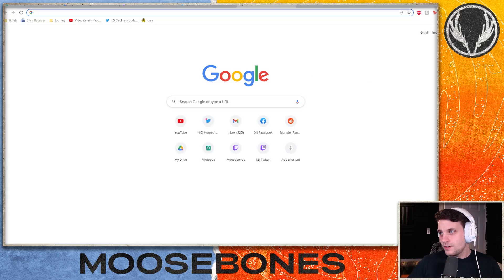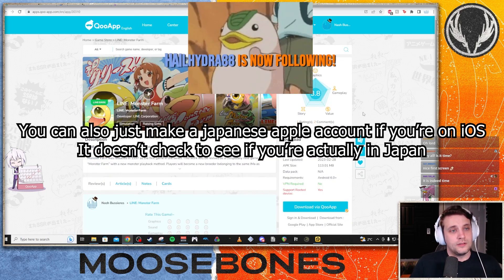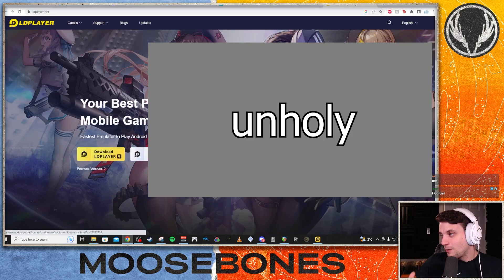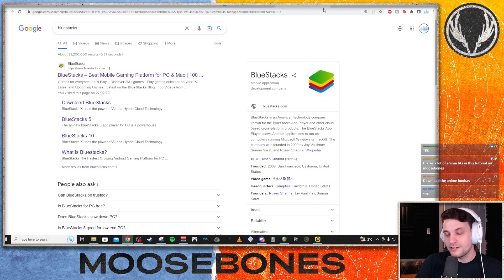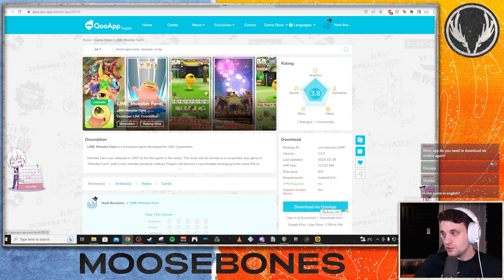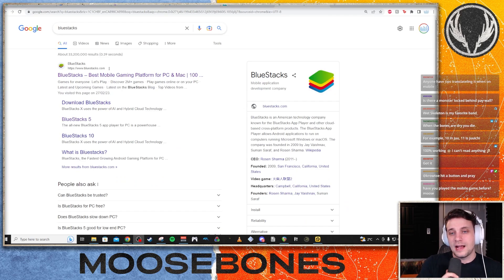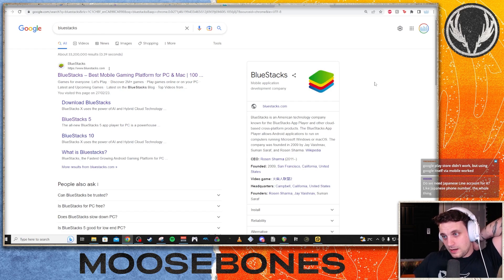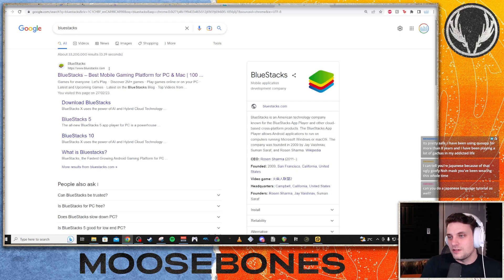How to Play LINE Monster Farm Outside of Japan without VPNs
This game is way more fun than a mobile game has any right to be. Uploading gameplay soon!

UPDATE:  Bluestacks does not like to play nice with this game yet, LD Player is much more headache-free.

Not gonna post links in case that's not allowed but I think you can figure out how to get to the sites mentioned in the video.

0:00 Intro
0:26 On Mobile
1:00 On PC
1:33 Hardware Virtualization
3:00 You do NOT need a LINE account to play